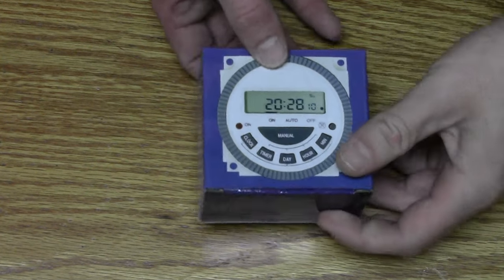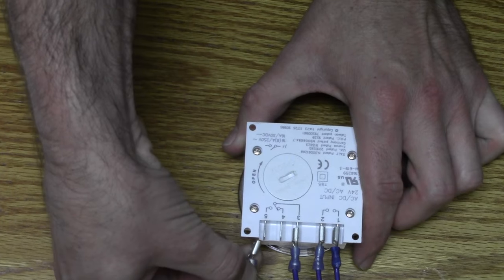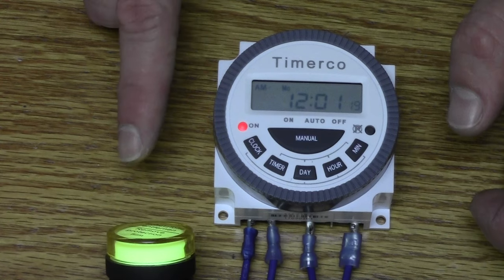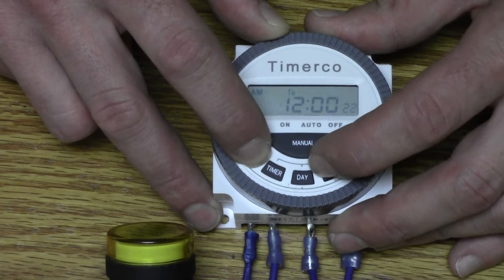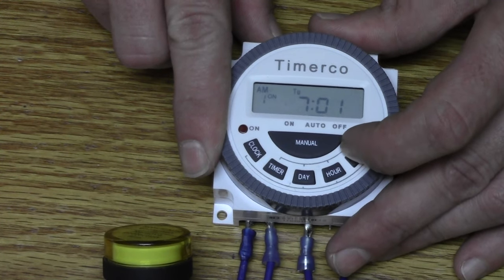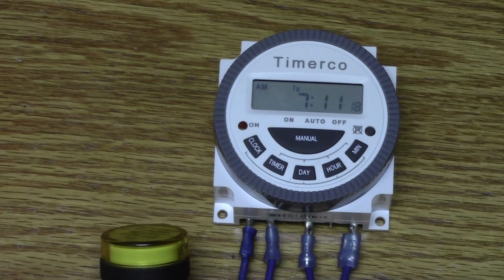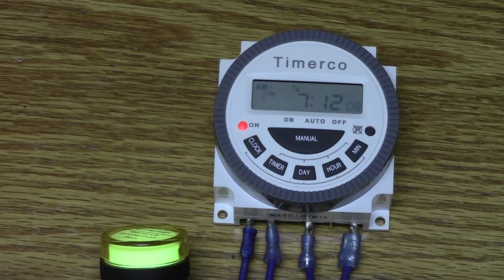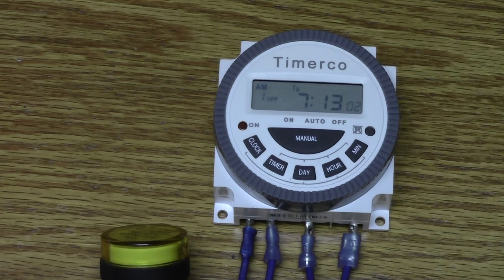Tutorial Video for the Frontier TM619 by Timerco.com